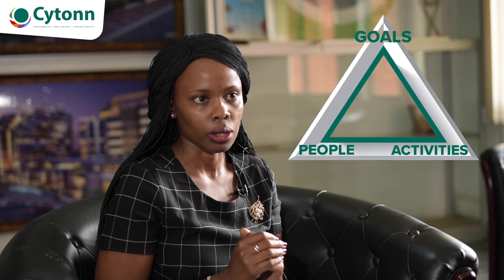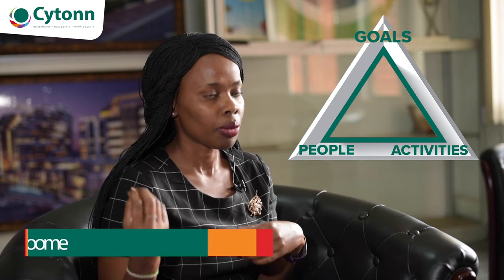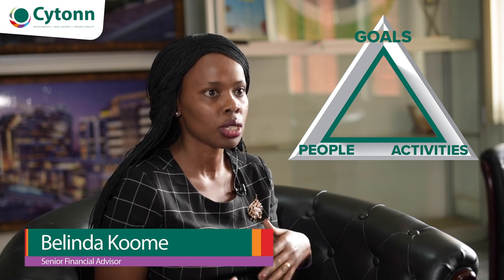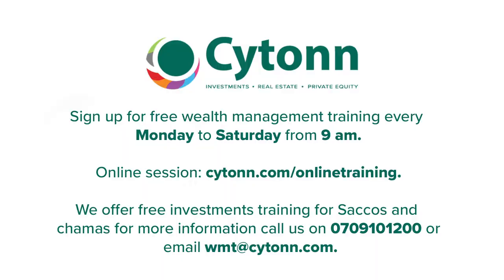How to start a successful Chama by Belinda Koome, Senior Financial Advisor at Cytonn Investments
Group investing to actualize higher returns is one of the reasons individuals form/Join Chama's. But did you know anyone can start/ be part of a chama but not everyone can start/be part of a successful Chama? A successful Chama is a prerequisite for wise group investing given money will always be an emotive subject.

So how does one start a successful chama or what does one need to look out for when joining a Chama? Listen to Belinda Koome, a Senior Financial Advisor at Cytonn investments as she shares some tips.